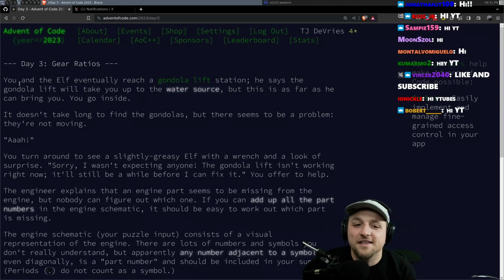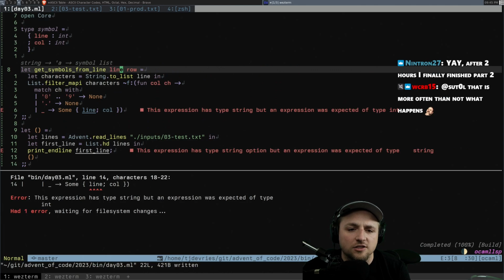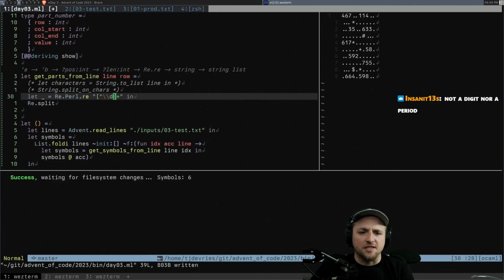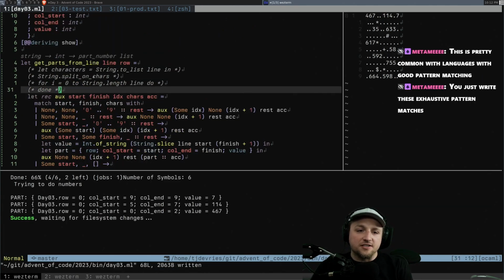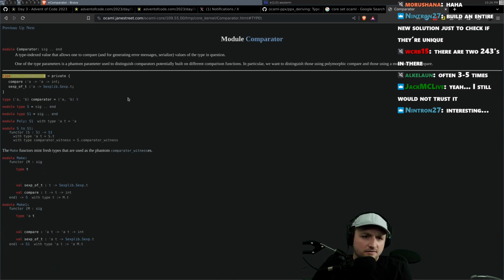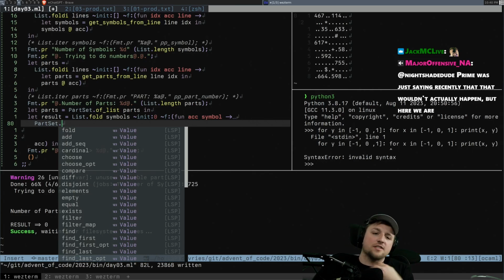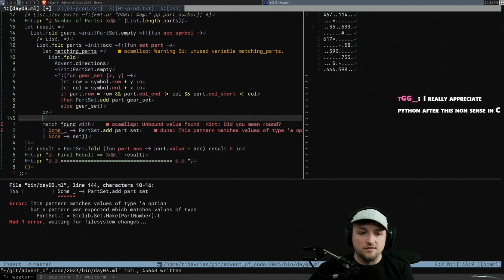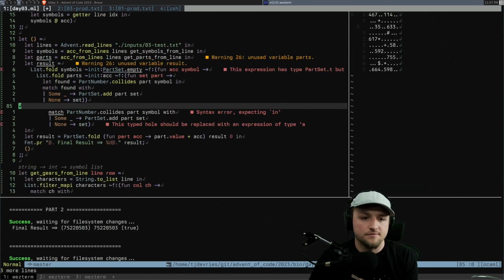Day 03 - Keep the first try streak alive! (Advent of Code 2023)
Day 03 let us start using some cool filters, folds and sets (and actually make a struct finally haha)

All the VODs are from Twitch! You can follow me there to watch live!